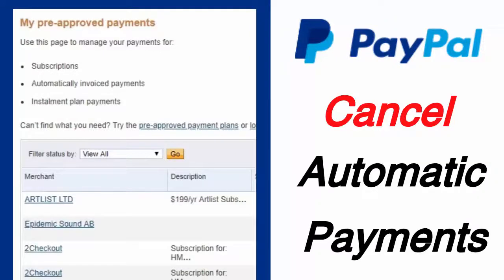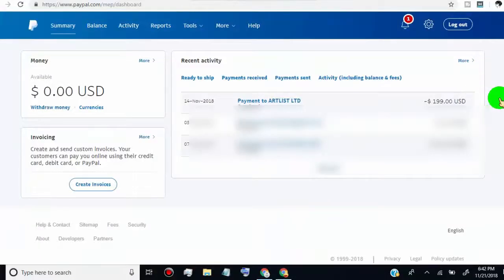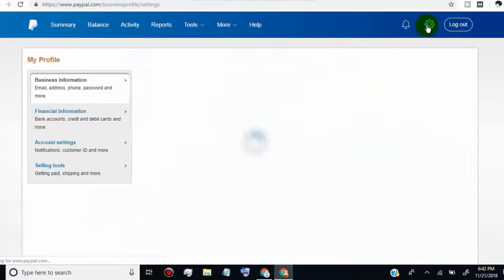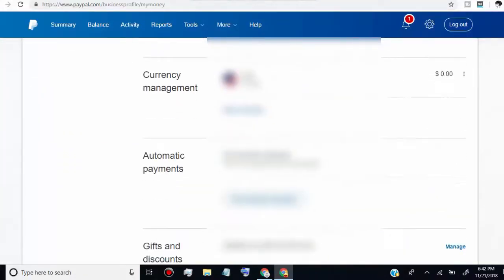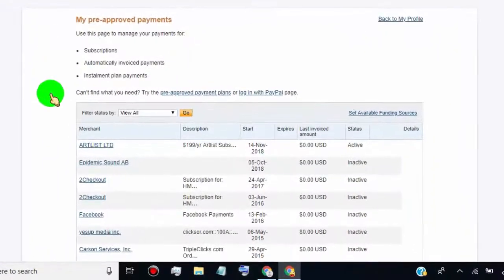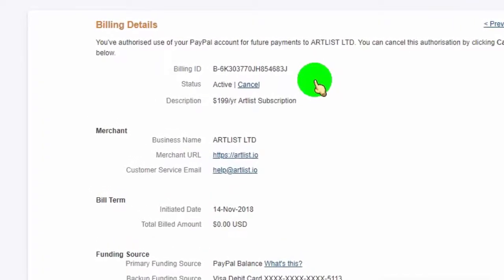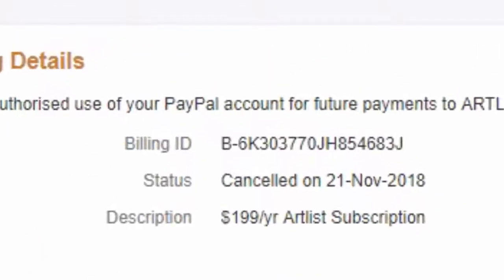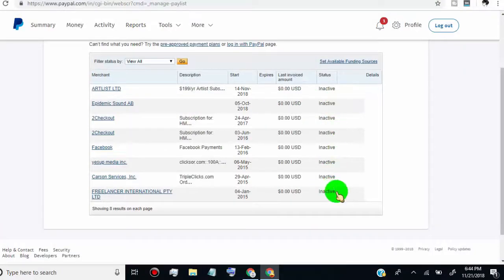Cancel An Automatic Payments In PayPal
In This Video I Will Show You, How You can cancel an automatic Payments in PayPal

and if you forgot to cancel pre approved payments in PayPal then it's charged you,
no matter, if you are not using the service anymore.
so it is important to check our pre approved payments in PayPal,
 and cancel an automatic payments in PayPal which your not using anymore.

Step 2 : Click On Your Profile Settings
Step 3 : Click On Financial Information
Step 4 : Find Automatic Payments Option
Step 5 : Click On Set Automatic Payments
Step 6 : Select the merchant
Step 7 : Make Inactive status for the merchant
Done!...

Now, We are on our profile settings page.
Now, click on financial information.
scroll down the page
and you find automatic payments option
Just Click on Set Automatic payments

Now Select the merchant which you want cancel automatic payments.

now you can see the all details about automatic payments,
all you have to do is inactive status to cancel automatic payments,
for that, just go to status section and click on cancel.
Review Your Confirmation and click on yes.